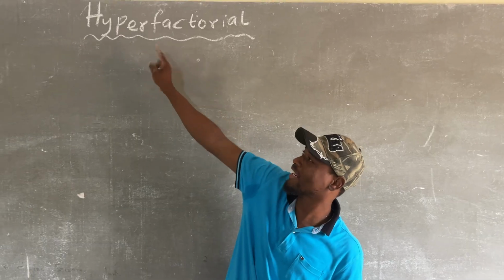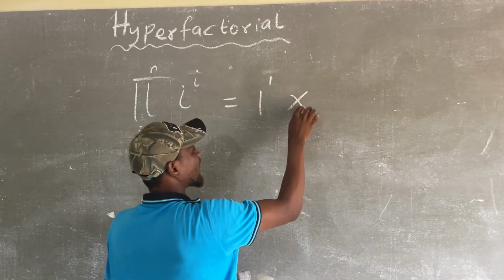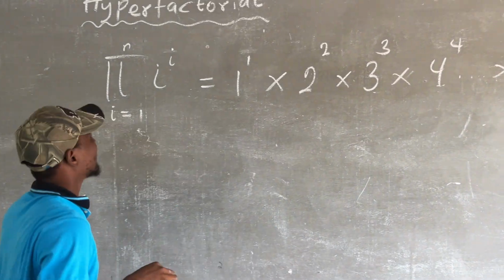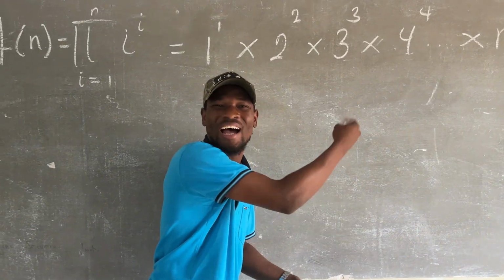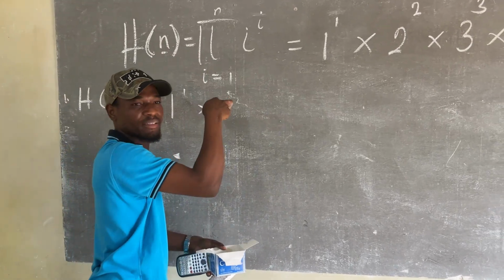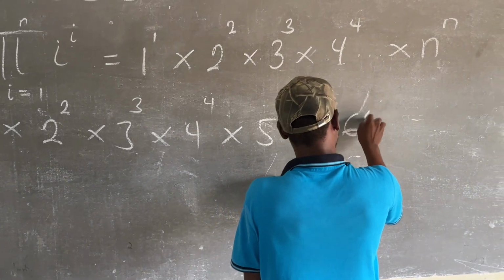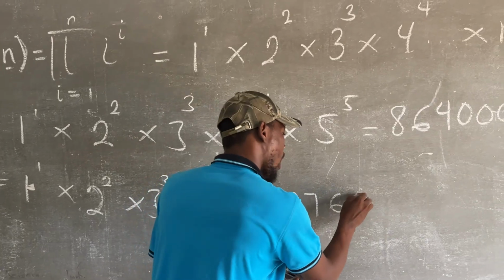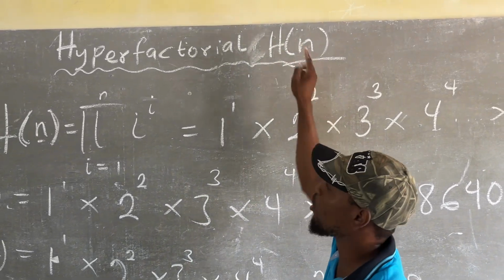Hyperfactorial Explained with Solved Examples | University Engineering Mathematics ⭐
Welcome to Tindanious Maths Tutorials!
In this video, we take an in-depth look at the Hyperfactorial, an advanced mathematical concept that extends the ordinary factorial. This topic is particularly useful for university engineering students, mathematics majors, and anyone interested in higher mathematics and number theory.
In this lesson, you will learn:
The definition of a hyperfactorial
The hyperfactorial formula
How hyperfactorials differ from ordinary factorials
Applications of hyperfactorials in engineering mathematics and advanced mathematical studies
This tutorial is designed to simplify complex mathematical concepts, making them easy to understand for undergraduate students studying engineering, mathematics, and other STEM-related disciplines.
💬 Have a question or a topic you'd like covered? Leave it in the comments, and I'll be glad to help.